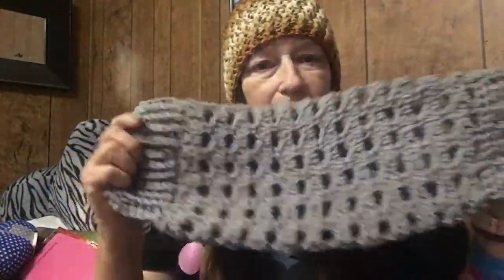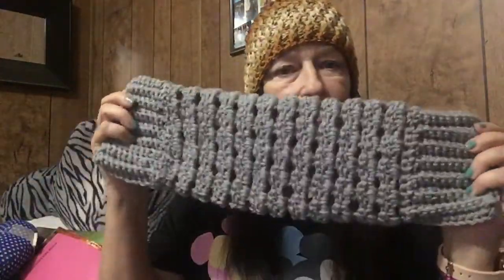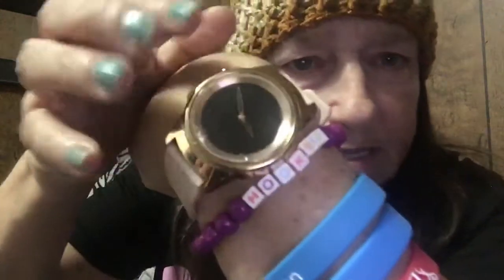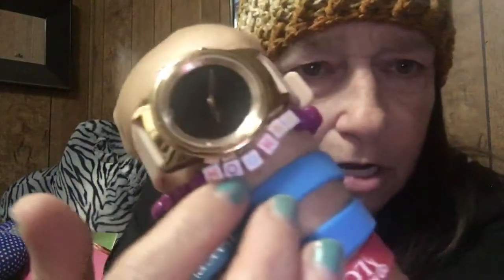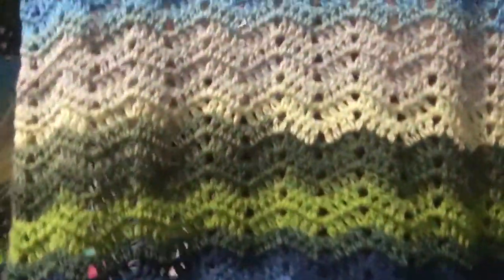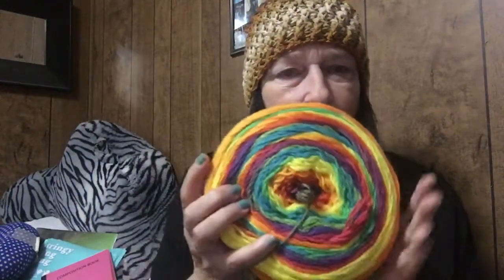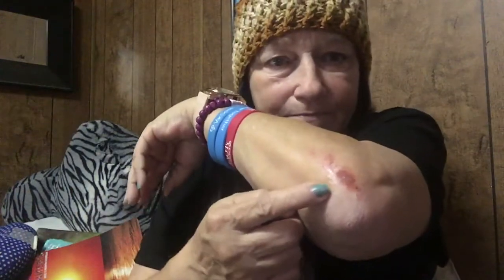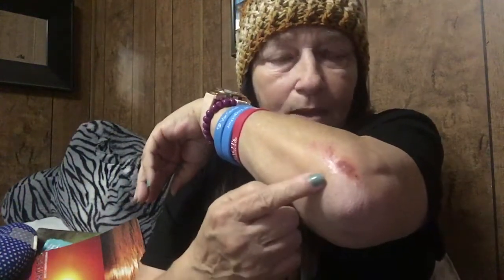My calendar blanket and hats